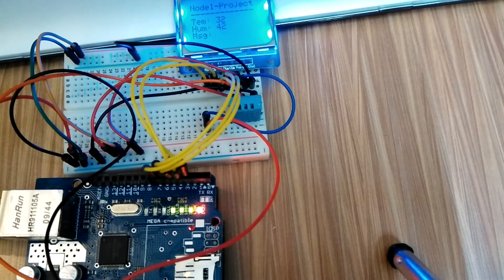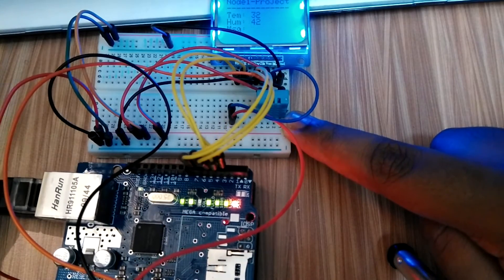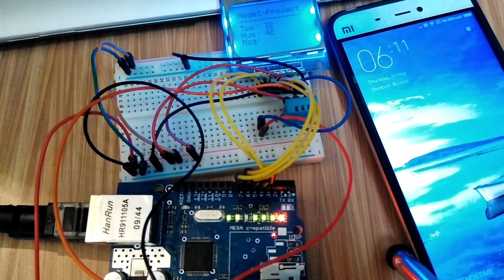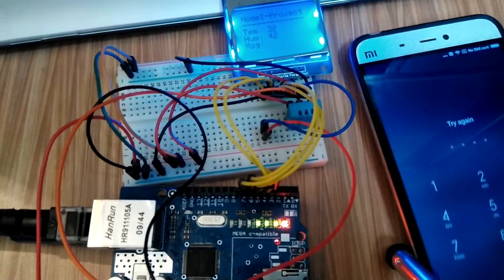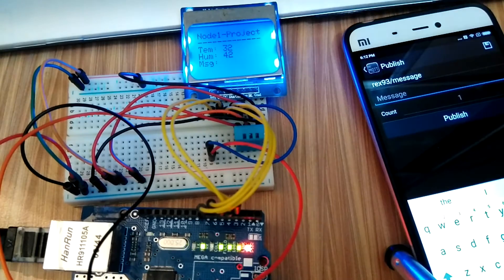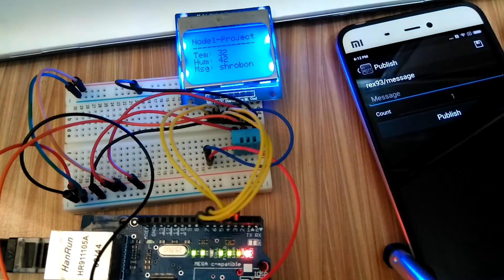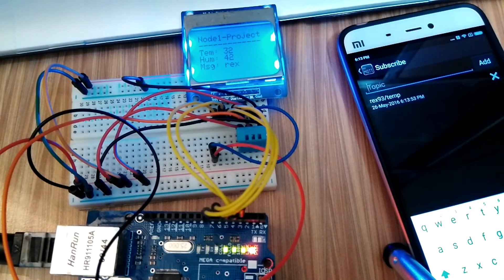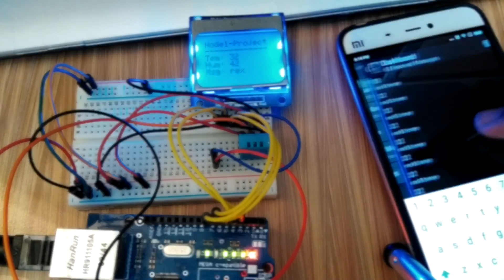Home Automation Using MQTT and Arduino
This is an example of an Energy Efficient & Low Cost Realtime Home Automation System over MQTT.
The entire code , schematics and Results obtained will be posted soon

If you have any constructive comments , or suggestions ; kindly use the comment section below.